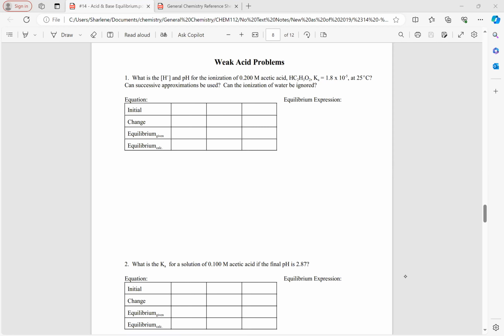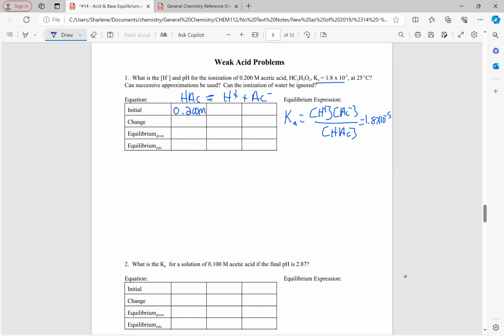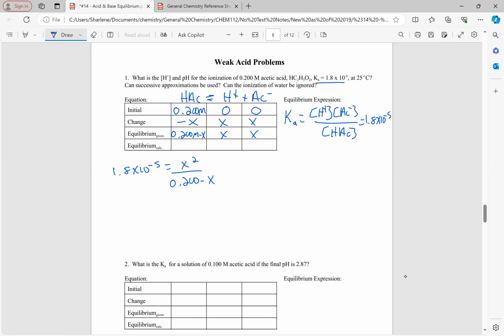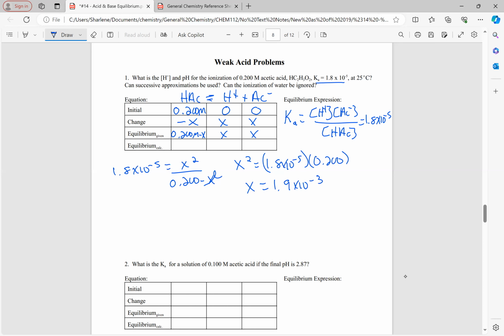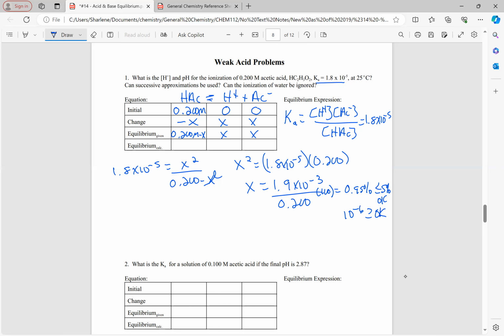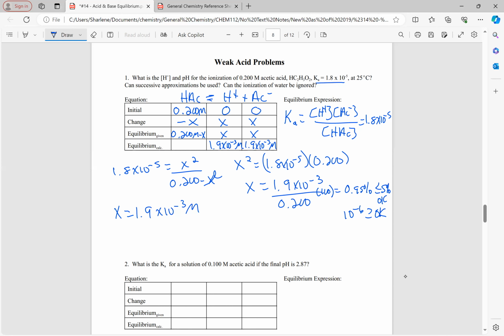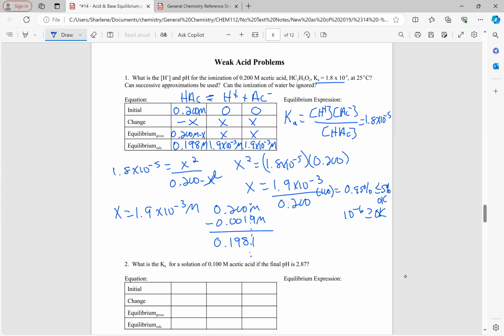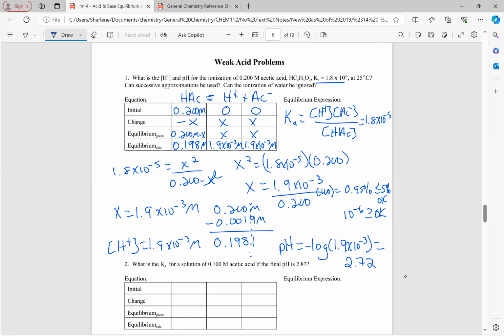Weak Acid & Base Equilibrium - 5 WA Practice Problem #1 Finding Eq Concentrations